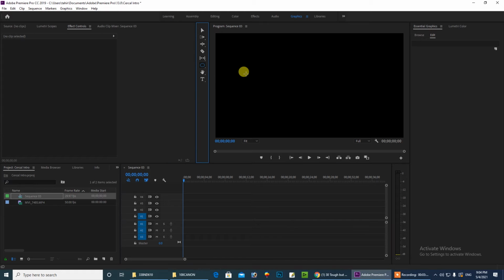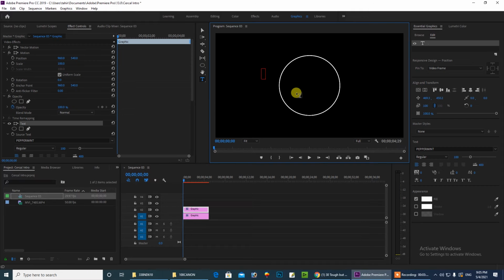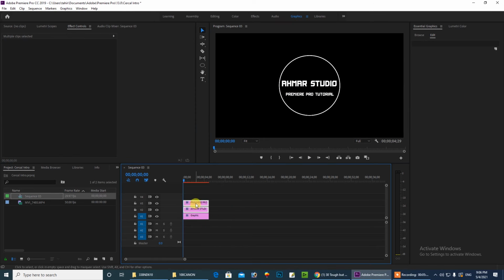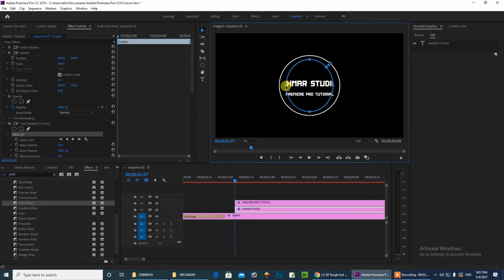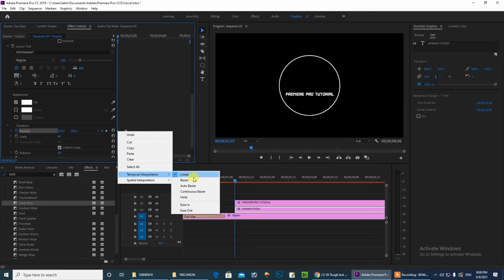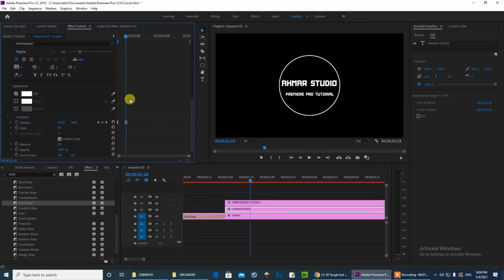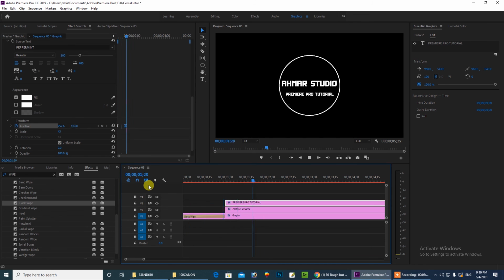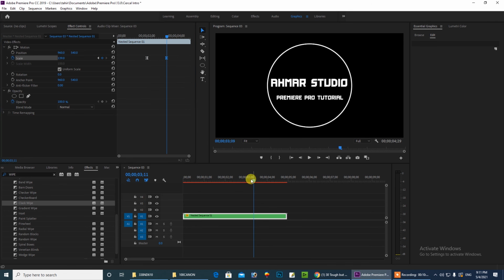How To Make Cinematic look Intro | Make A Modern Intro | In Premiere Pro CC | Ahmar Studio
In This Video I will show you how to make Cinematic look ! Clean and modern intro in Premiere Pro